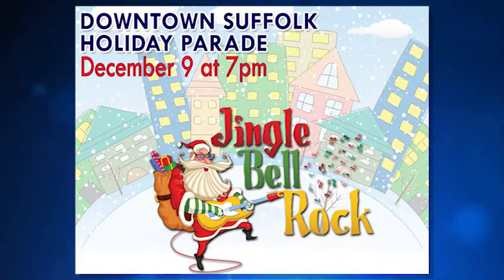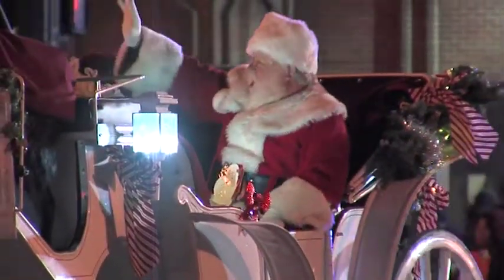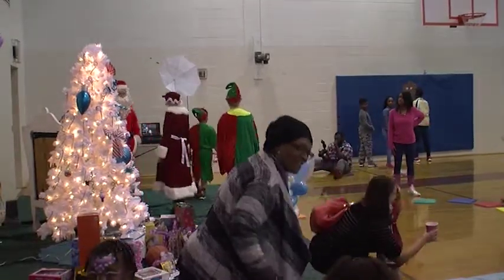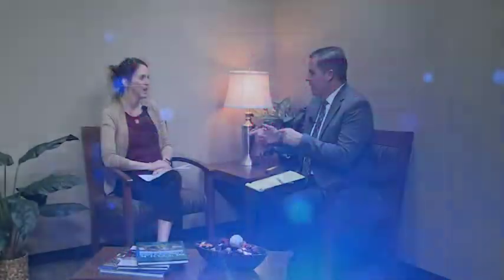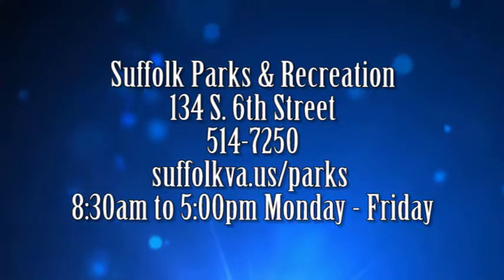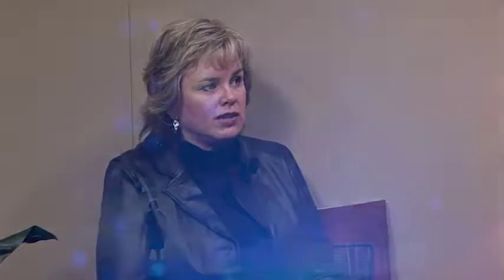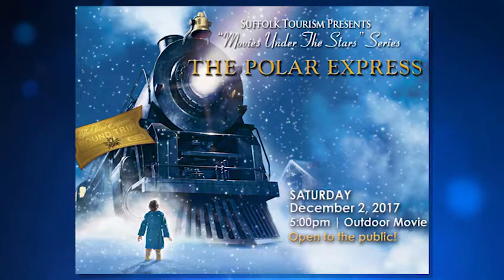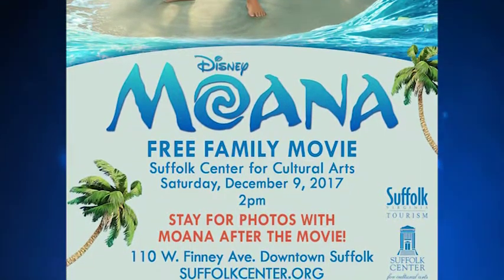On the Scene - Suffolk Parks & Recreation and Suffolk Tourism Holiday Events